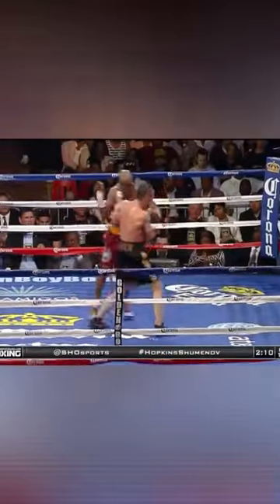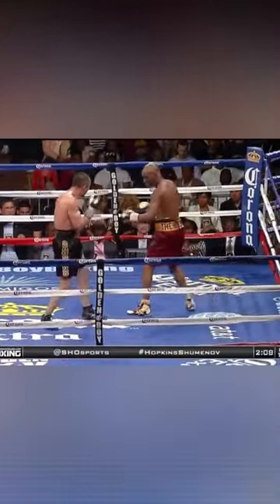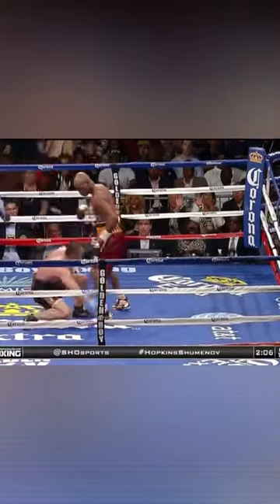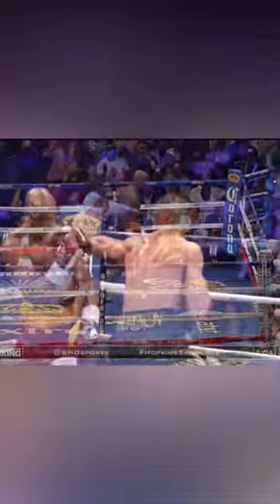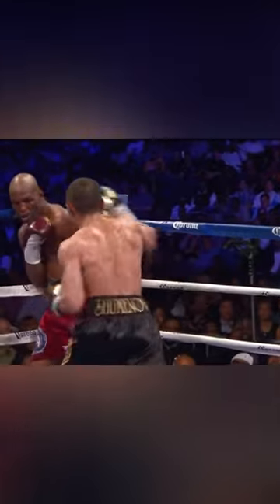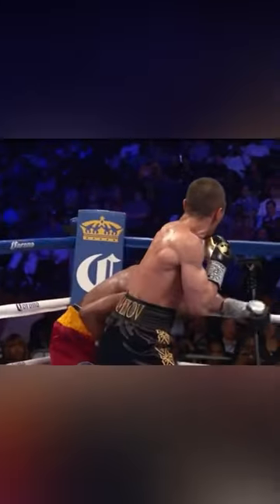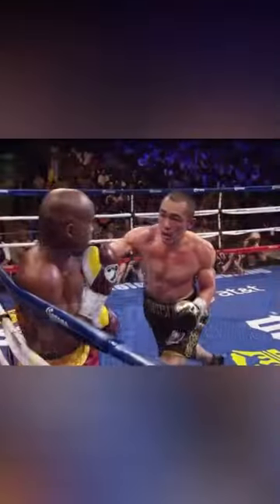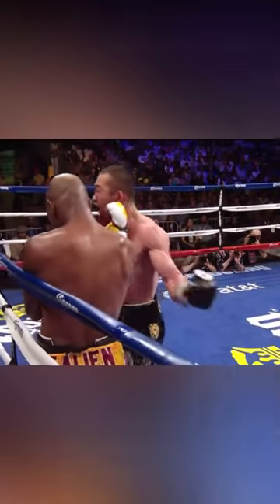Bernard Hopkins vs Beibut Shumenov, 49 year old Hopkins becomes oldest fighter to unify world titles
On April 19, 2014 Bernard Hopkins would earn a split decision victory over Beibut Shumenov in Washington D.C to unify the IBF and WBA light heavyweight titles becoming the oldest fighter to do so at the age of 49.